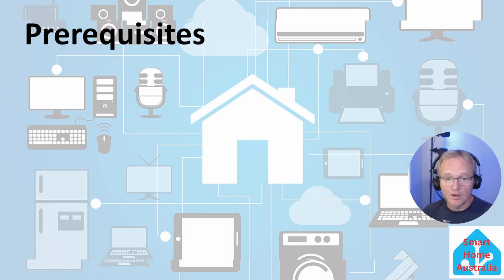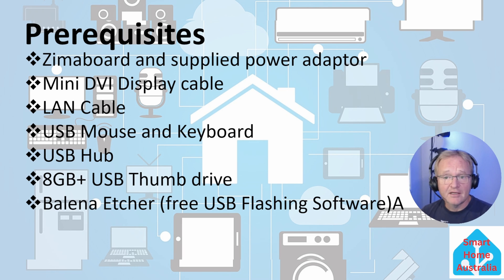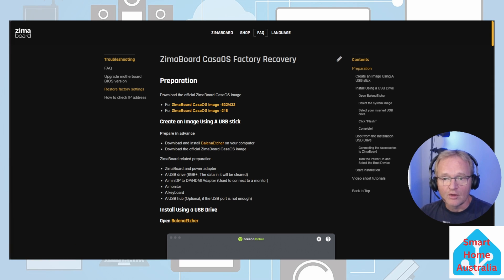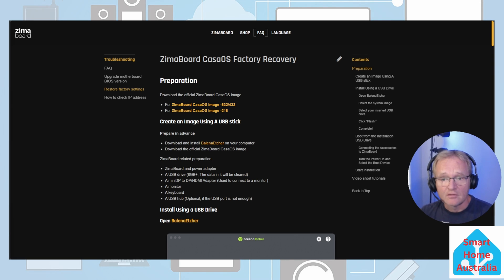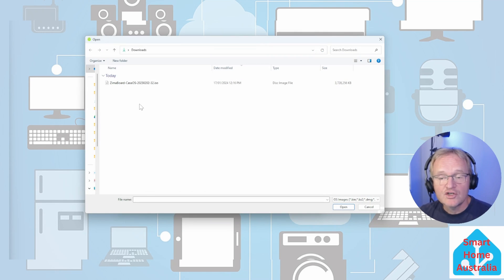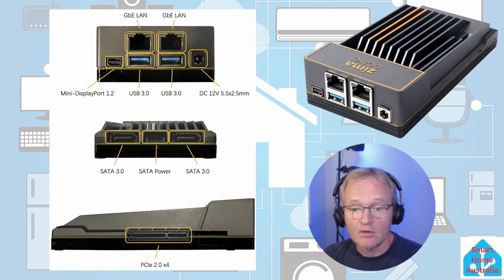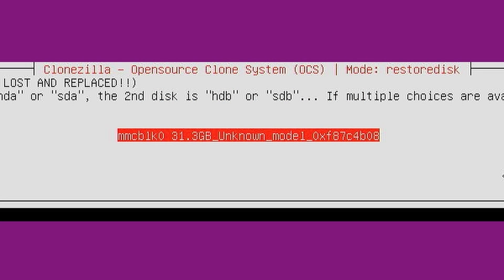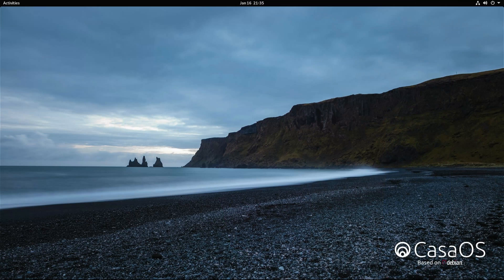ZIMABOARD FACTORY RECOVERY - Reverting to the latest version of Casa OS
Welcome to our comprehensive guide on how to factory reset your ZimaBoard and install Casa OS from scratch.

In this video, we take you through the entire process, step by step, ensuring you can follow along easily, regardless of your tech expertise.

Here’s what you can expect:

Introduction (00:00) - We start with a brief overview of ZimaBoard and Casa OS, and why you might need to perform a factory reset and clean install.

Prerequisites (01:30) - We’ll guide you through the necessary preparations, including backing up your data and gathering the required tools and resources.

Images and software  (01:49) - We’ll walk you through where to get the Casa OS image for your ZimaBoard and the software you'll need to flash a USB Thumb drive to facilitate the flashing process.

Installing Casa OS (03:51) - We’ll guide you through the process of installing Casa OS on your ZimaBoard, from downloading the OS to the final setup.

Roundup (05:04) - We wrap up the guide and provide additional resources for troubleshooting and further exploration.

Leave your questions and comments below, and we'll do our best to address them in future videos.

___ 🕒📩 Timestamp 🕒📩 ___
00:00 – Introduction
01:30 - Prerequisites
01:49 - Download Casa OS and Flashing software
03:51 - Installation of Casa OS on the Zimaboard
05:04 - Roundup